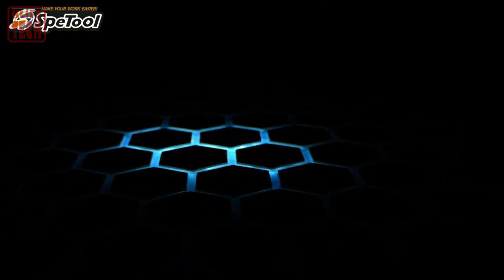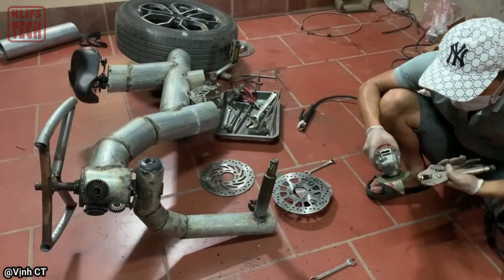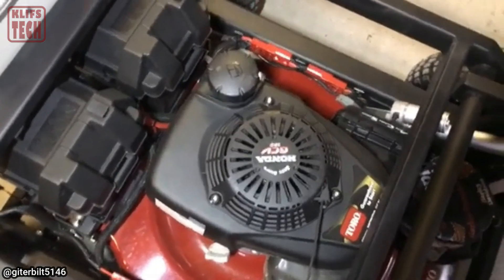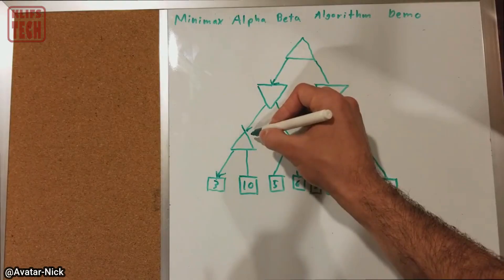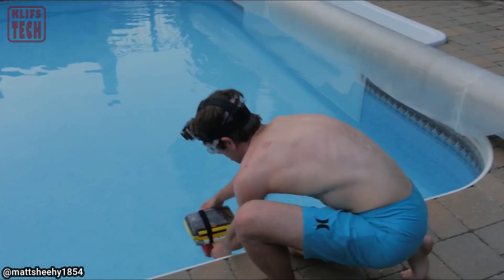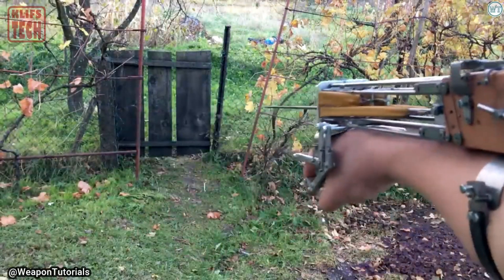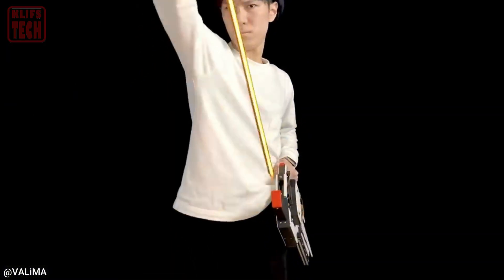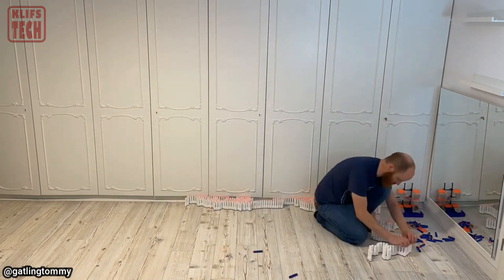BRILLIANT HOMEMADE INVENTIONS THAT WILL BLOW YOUR MIND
"Brilliant Homemade Inventions That Will Blow Your Mind" is a curated collection of creative DIY endeavors designed to ignite inspiration and foster hands-on creativity. From crafting unique home decor items to repurposing everyday objects into innovative solutions, this compilation offers a diverse range of projects suitable for various skill levels and interests. Whether you're seeking to add a personal touch to your living space or simply looking for a fun weekend activity, these homemade projects promise to spark imagination and encourage exploration in the realm of do-it-yourself craftsmanship.

Our Production Process for a single video takes 1 day to make including:
- We pride ourselves in curating diverse internet footage into cohesive video storylines, ensuring substantial value for our audience.
- Our process begins with crafting an engaging script, carefully reviewing it for originality and sustained interest.
- The narration phase involves our narrator delivering the script alongside selected footage, achieving the right tone through multiple takes for a seamless fit.
- Our editor selects the most fitting clips or footage, using premier editing software and carefully chosen music to enhance the video's mood.

The final stage involves a detailed review lasting about a day and a half, ensuring high-quality content that adheres to guidelines. We deeply appreciate your support in delivering the best for our audience. Thank you.